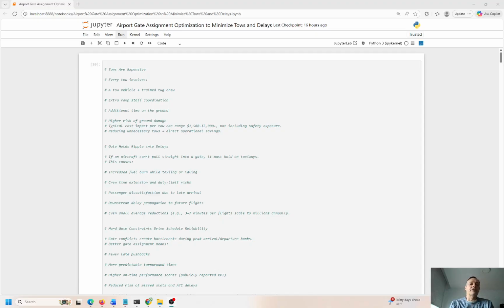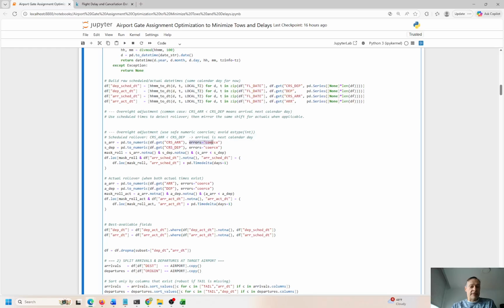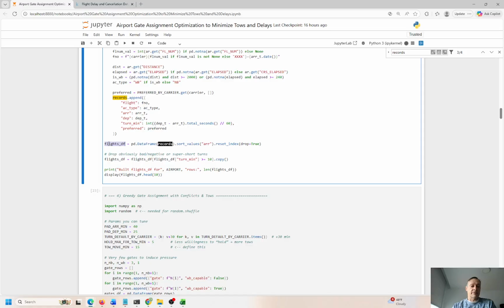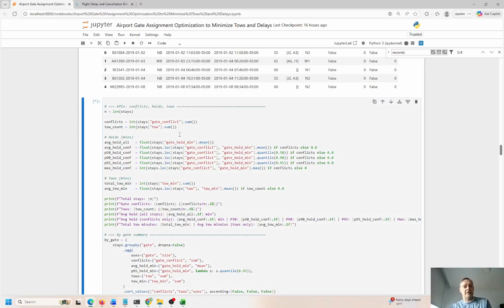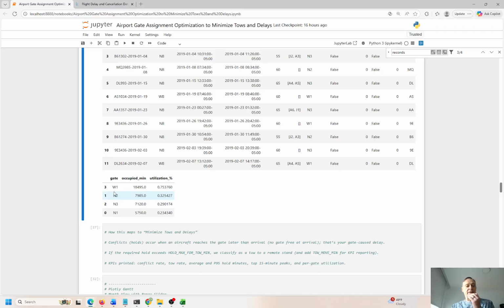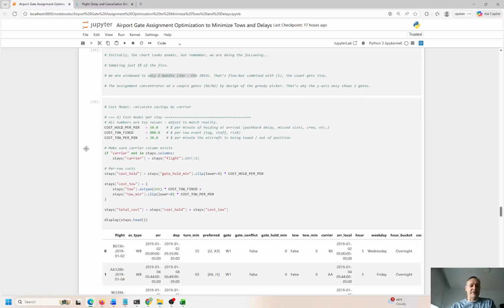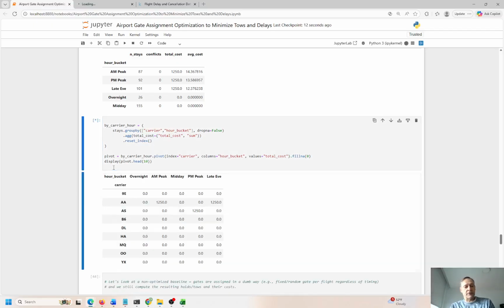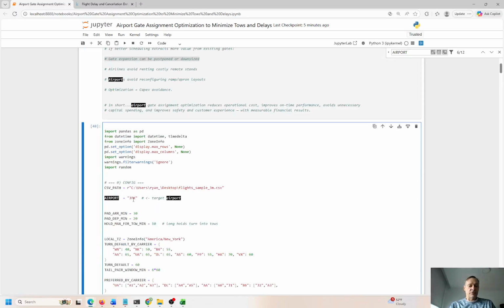Discover How to Cut Airport Delays and Avoid Tows Effortlessly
This notebook shows how airport gate assignment optimization can reduce tows, delays, and costs for a busy hub like JFK. It starts by explaining that each tow is operationally expensive — involving tug crews, ramp coordination, extra ground time, and damage risk — while gate holds ripple into fuel burn, crew duty issues, passenger dissatisfaction, and downstream delays. Using a 1% sample of a large Kaggle flight dataset and focusing on JFK, the code cleans and standardizes schedule and actual times, handles overnight flights, and builds arrival–departure “stays” for each aircraft. A greedy gate assignment algorithm then assigns each stay to narrow-body or wide-body gates with arrival and departure buffers, limited willingness to hold, and a rule that long holds become tows to remote stands. From these assignments, the model computes key performance indicators such as conflict rates, tow rates, average and P95 hold minutes, gate utilization, and peak simultaneous gate occupancy in 15-minute buckets. A simple cost model converts holds and tows into dollars using per-minute hold costs and a fixed-plus-variable tow cost, allowing total cost, cost per stay, and cost per carrier to be calculated. The analysis also groups costs by gate and by time-of-day buckets (Overnight, AM Peak, Midday, PM Peak, Late Evening) to reveal when and where the operation is most expensive. To quantify the value of optimization, a non-optimized baseline is constructed where each flight is randomly assigned a compatible gate without checking availability, and holds and tows are recomputed under the same cost model. Comparing baseline and optimized scenarios shows that the greedy optimizer roughly halves total gate-related costs in the sample, cutting them from about $10,000 to around $5,250 and generating roughly $4,750 in savings for just 1% of the data over two months. Scaled up to the full dataset and a full year, these results imply potential savings on the order of a few million dollars annually, while also improving on-time performance, reducing congestion, and delaying the need for expensive new gates.